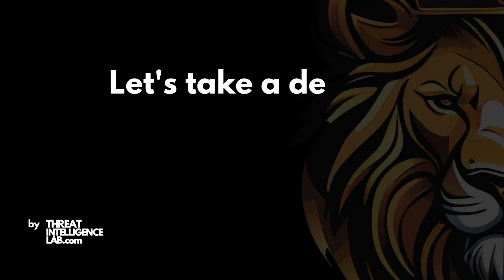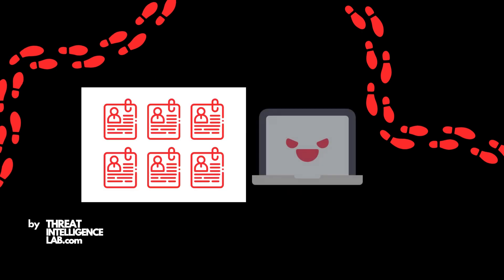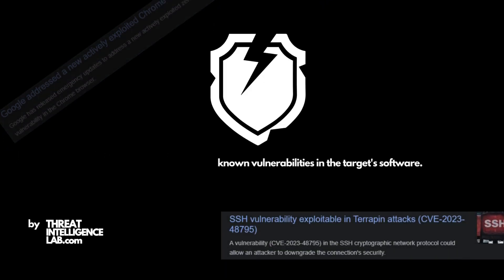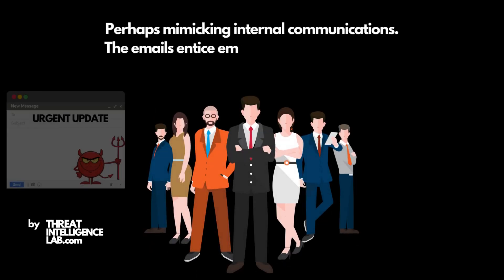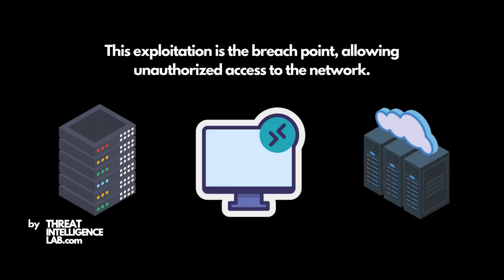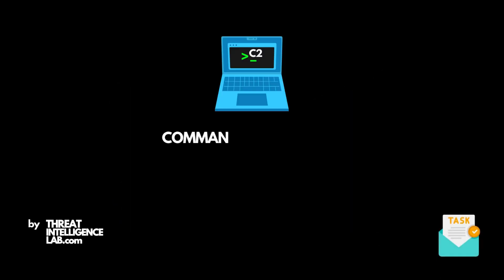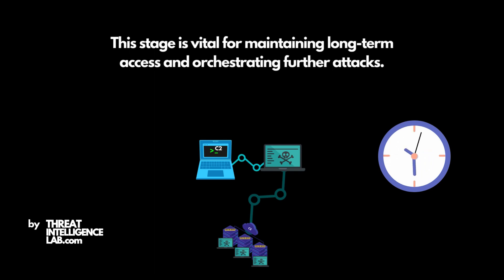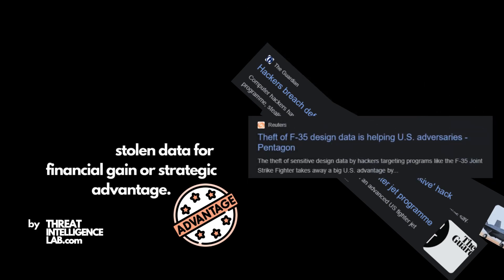The Cyber Kill Chain Explained with Real Examples (2024)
Let's take a deeper dive into the Cyber Kill Chain with detailed, realistic examples.